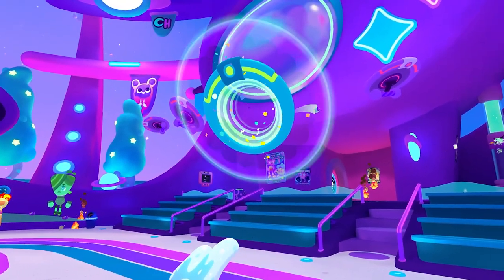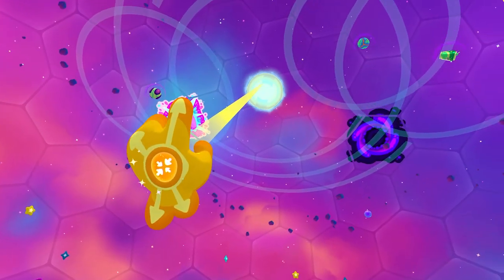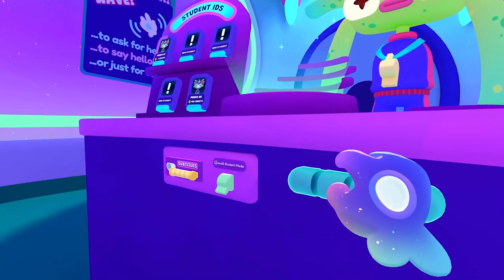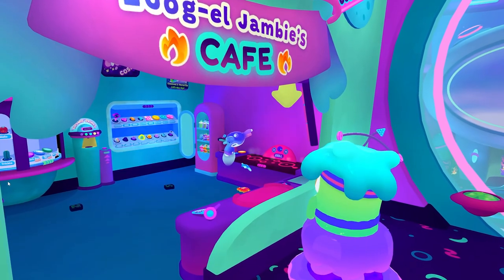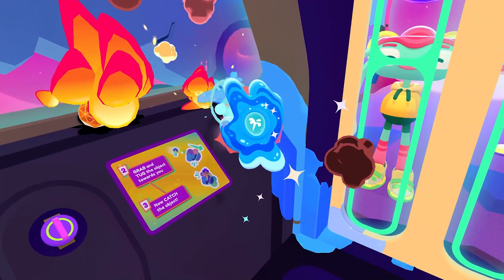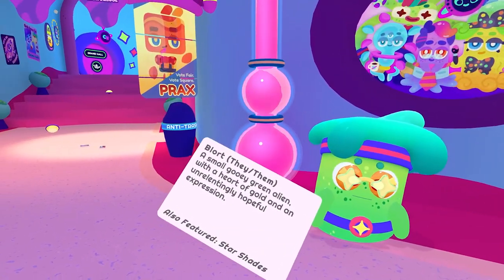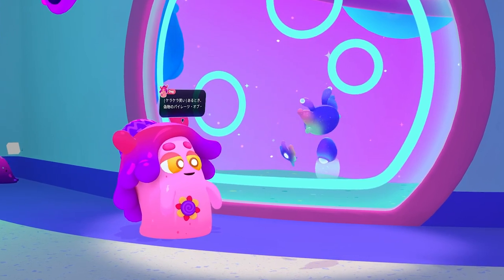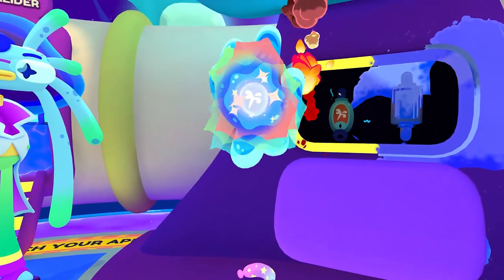Cosmonious High - Accessibility Update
From the creators of Job Simulator:

Owlchemy Labs announced a major Accessibility Update for their latest VR adventure, Cosmonious High, is now available on Meta Quest 2 and Steam VR. Building on Owlchemy’s “VR for Everyone” design philosophy, the update introduces one-handed mode, dynamic height adjustments, localization improvements, and more. These improvements are beneficial for all players and makes Cosmonious High accessible to more people without sacrificing gameplay.

Available now on Meta Quest 2 and Steam VR.